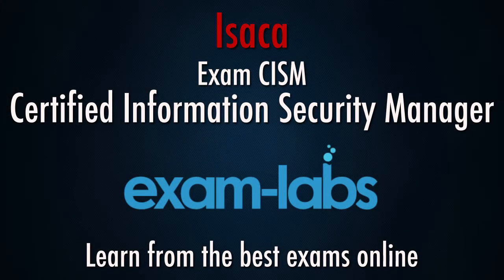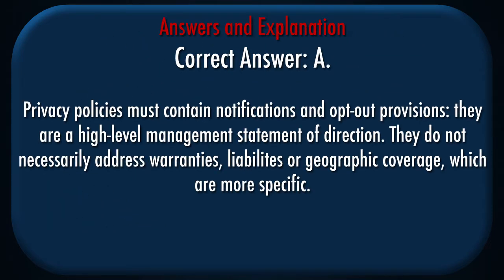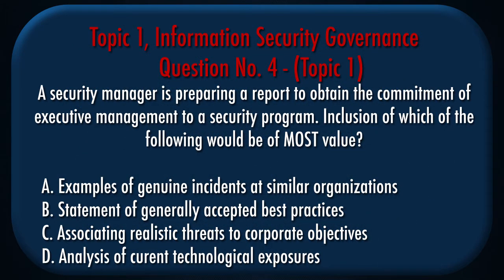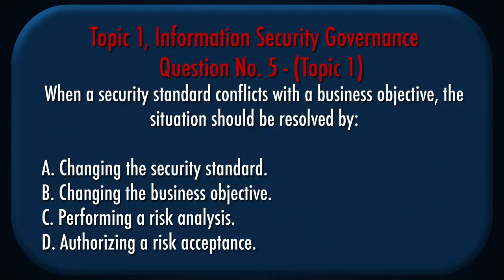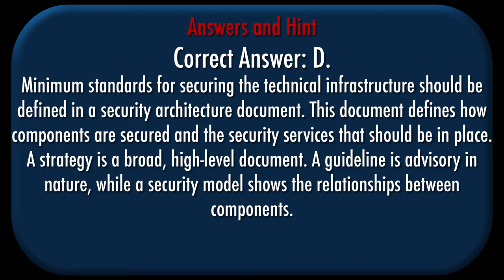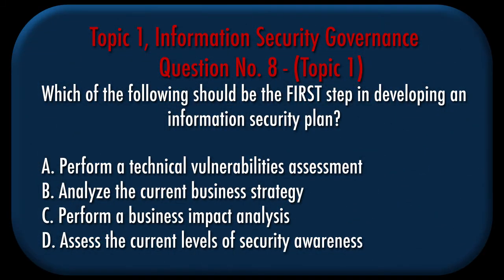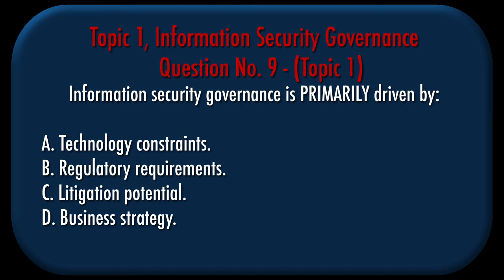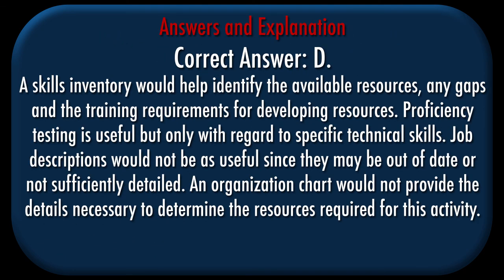CISM Certification Exam Questions and Answers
CISM - Certified Information Security Manager by ISACA. For the latest and complete version with 631 up-to-dated questions and answers